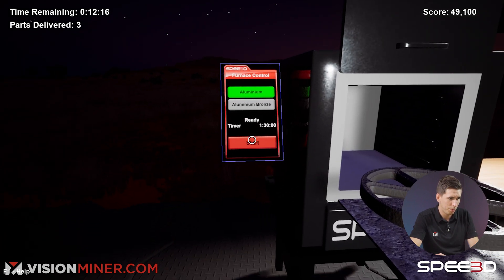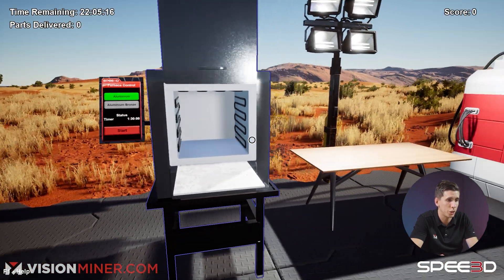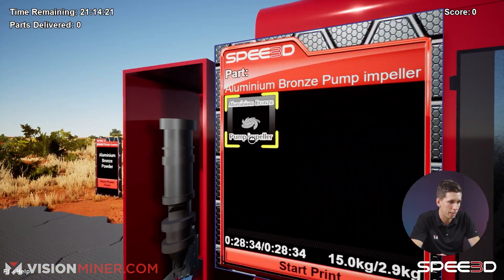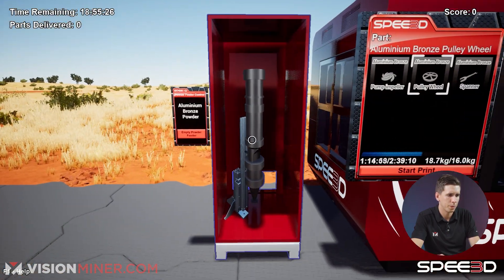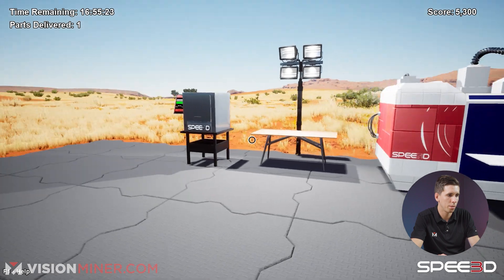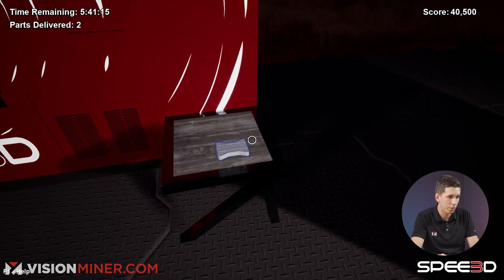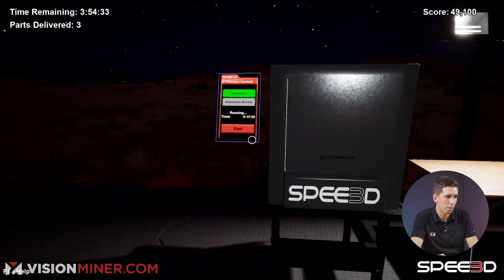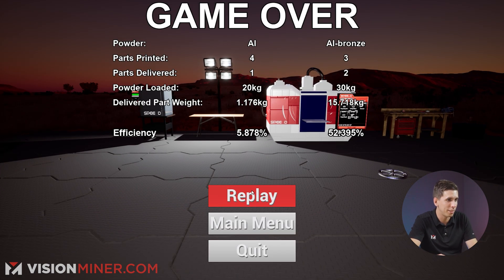SPEE3DCraft 3D Printer Training Simulator Gameplay!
Recently we just got word about a 3D printing product that frankly we had never seen before. SPEE3D, makers of some of the fastest additive manufacturing systems on the planet, has just released SPEE3D Craft, a 3D printing simulator where you try to make as many parts as possible using their entire machining process. The simulator gives users a fun and engaging platform to learn about SPEE3D’s systems and additive manufacturing as a whole, going from CAD to production and even post production stages. There’s even a test bench where your parts get evaluated across a few key factors in part manufacturing. SPEE3D Craft runs on the Unreal Engine enabling impressive performance on pretty much any system. No need for crazy gaming setups to start your 3D printing journey. Best of all, its 100% free! So what are you waiting for? Download it right now and try to beat Rob’s score!

Metal 3D printing is an additive manufacturing (AM) process, otherwise known as an industry 4.0 manufacturing technique.

Within additive manufacturing there exists many types of metal 3D printing technologies. One of these technologies is Cold Spray. SPEE3D’s Cold Spray technology is a supersonic deposition process that uses metal powder to build parts extremely cheaply and quickly. It is a solid-state process where metal powder shoots out of a rocket nozzle up to Mach 3 and is deposited onto a substrate (a metal plate), building up the metal part layer by layer until completion. The SPEE3D high-speed Cold Spray process takes between only a couple of minutes to a maximum of a couple of hours depending on the part. This incredible process is 100 to 1000 times faster than traditional metal 3D printing.

This is the metal 3D printing process individuals are able to learn about in SPEE3DCraft, where users have a limited time to design, metal 3D print, heat treat, CNC machine, and post-process metal parts.

SPEE3D, based in Darwin and Melbourne, Australia, is an innovative supplier of

metal-based additive manufacturing technology. SPEE3D focuses on the development, assembly, and distribution of machines and integrated system solutions based on the patented cold-spray technology. The products enable significantly faster, lower-cost, and more scalable production than traditional metal printing techniques for copper and aluminium.

SPEEDCraftSimulator At Vision Miner, we specialize in Functional 3D printing, especially high-performance plastics like PEEK, ULTEM, PPSU, PPS, CFPA, and more. We also have extensive experience with 3D scanners, and a whole array of solutions available for purchase.